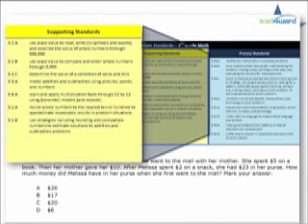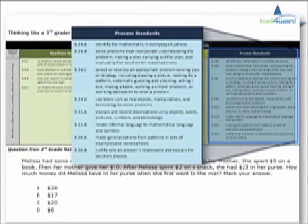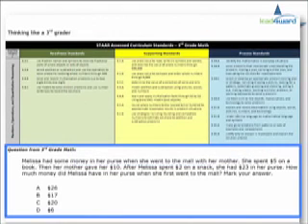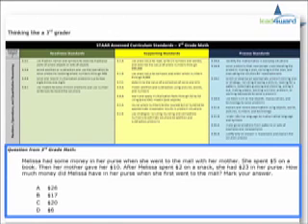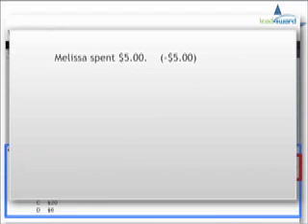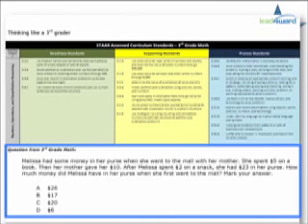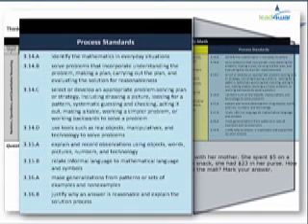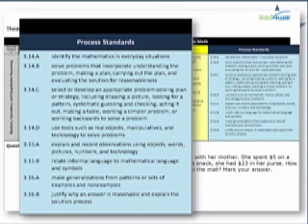Third Grade STAAR Example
A look at process standards